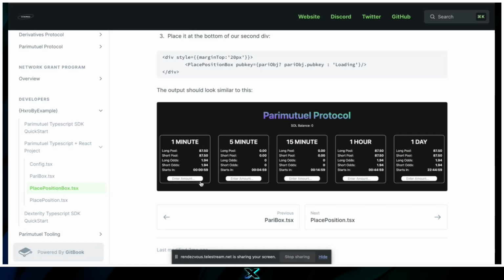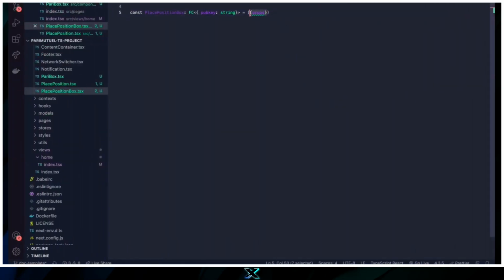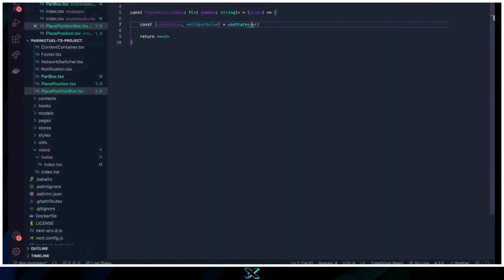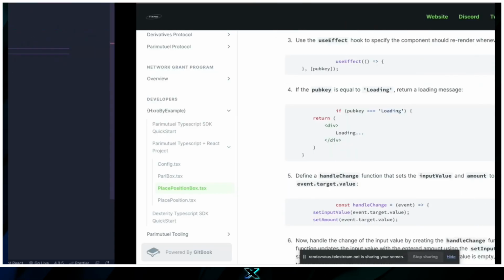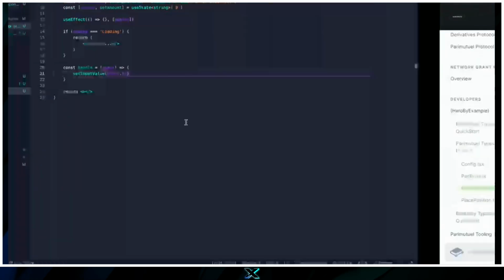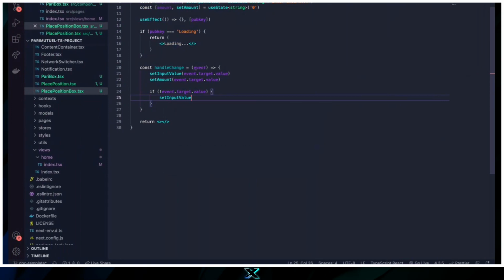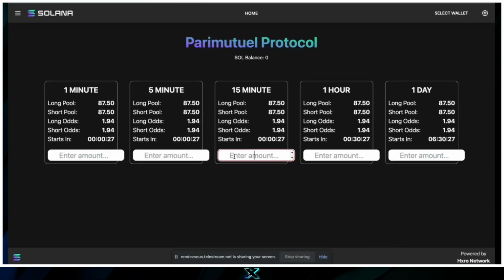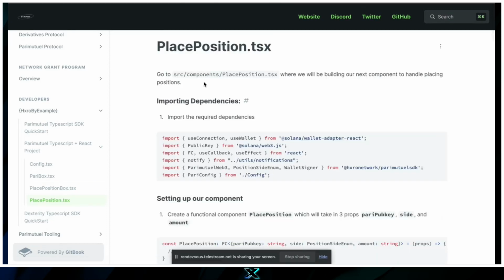Creating the PlacePositionBox | Build With Hxro 🤓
A series for crypto developers on how to build using Hxro Network SDKs and Solana.

Requirements
-Have Node and ts-node installed
-Download | Node.js
-ts-node
-Have yarn

Yarn
-Have some prior experience with Typescript (or at least Javascript) and React
-Switch to `doc-template` branch

Commands:
Install dependencies: `yarn install`
Run app on localhost:  `yarn dev`

2023 Hxro Labs